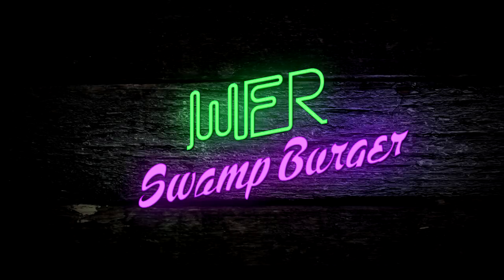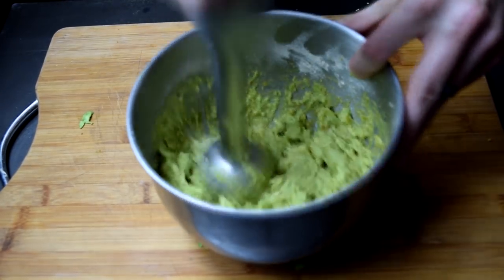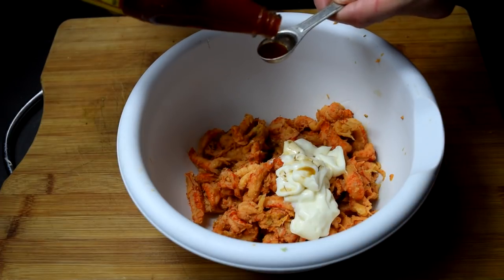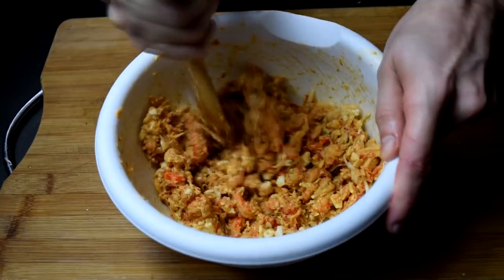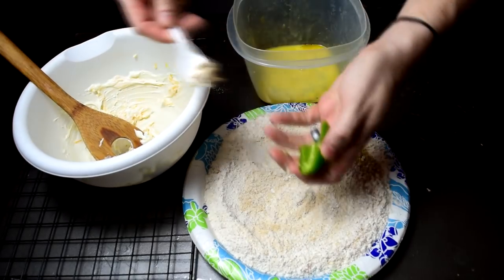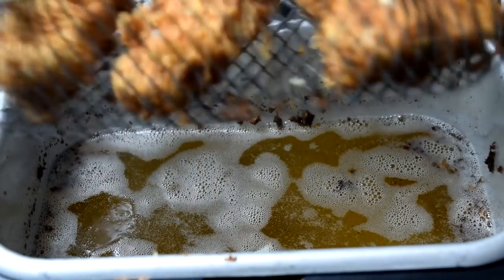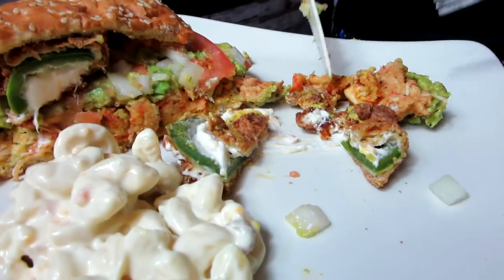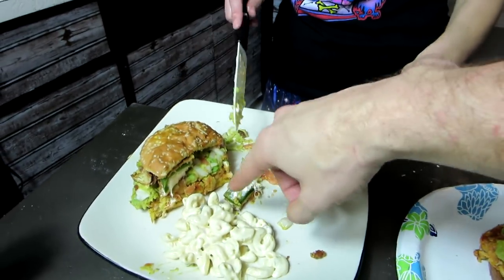WFR - Swamp Burger - Crawfish, Jalapeno Popper Burger Recipe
From the deep swamps of Florida comes this recipe.
The WFR Swamp Burger. Crawfish Patty, Guacamole topped w/ a Jalapeno popper, Lettuce, Tomato, Onions & Dill Mustard!
Cooking made easy by Whitfield's Food Revue.

9thevolutionagenda
whitfieldsfoodrevue